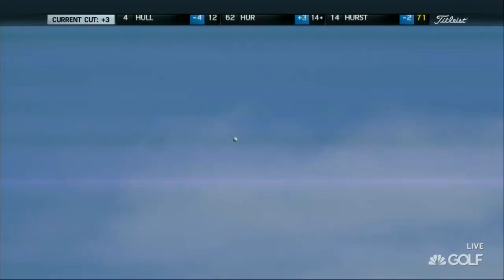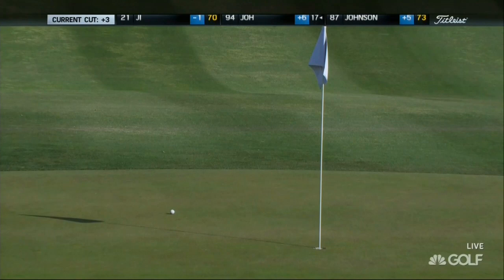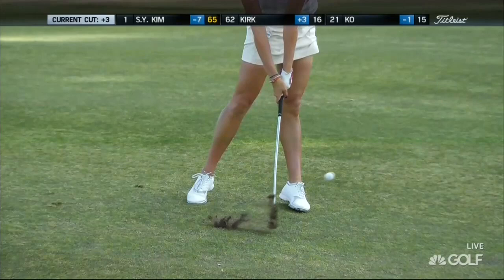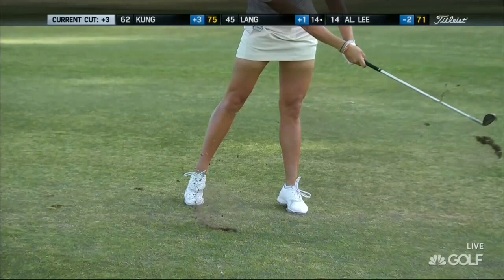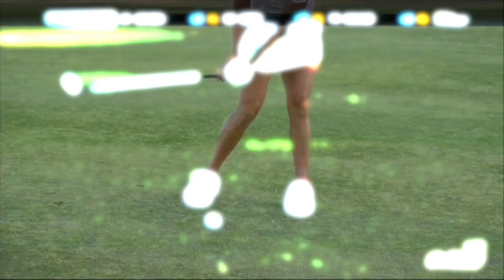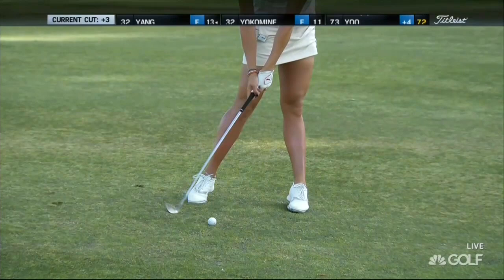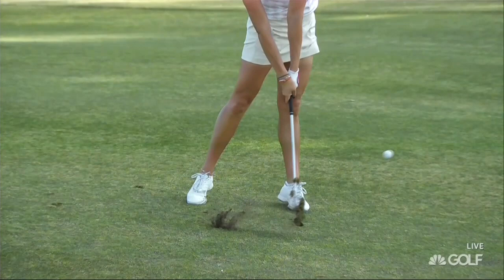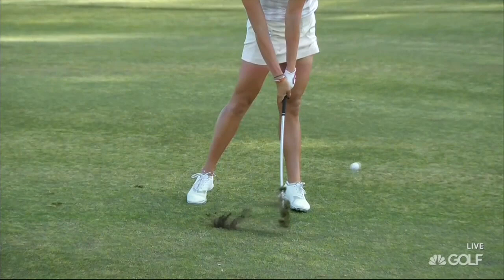Golf Channel Analyzes Lexi Thompson's Golf Swing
Thompson hit a wedge from 115 yards to 15 feet. Judi Rankin of Golf Channel analyzes her hands and feet through the ball.